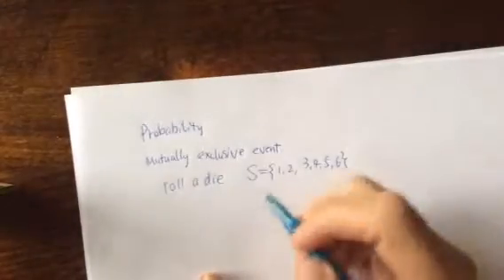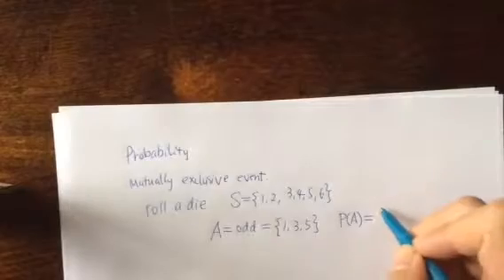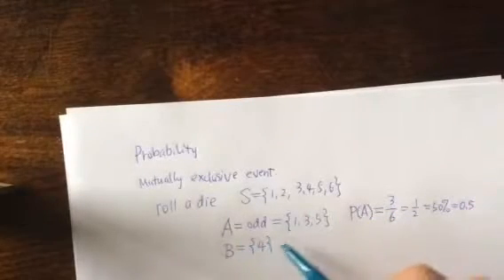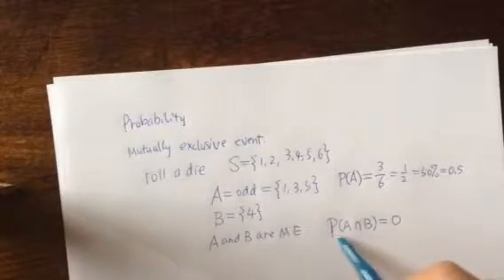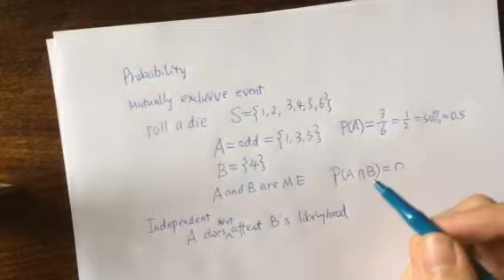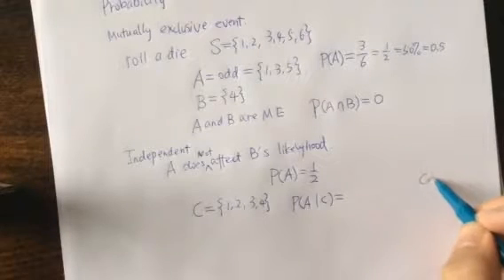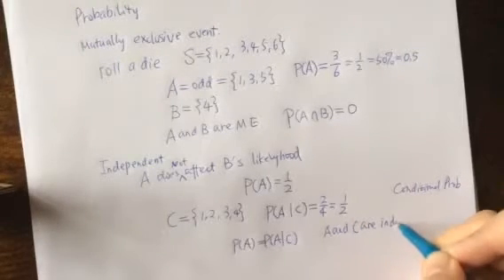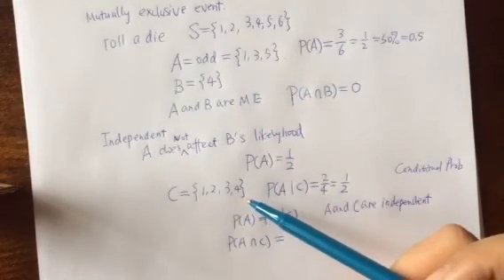Probability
Mutually exclusive or independent?